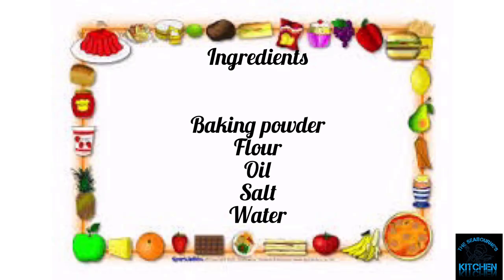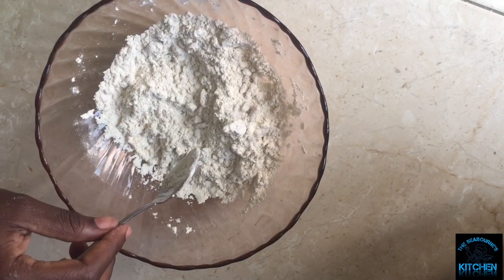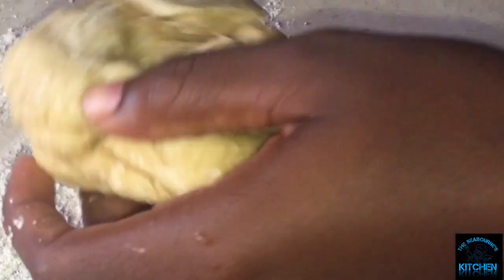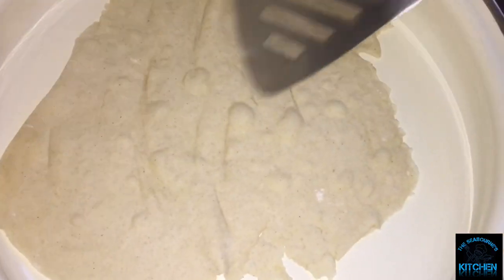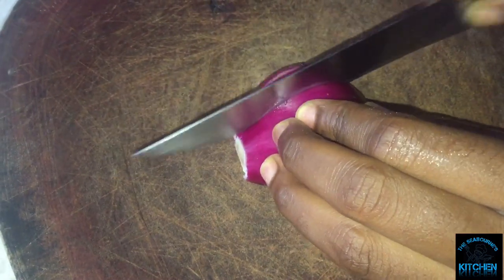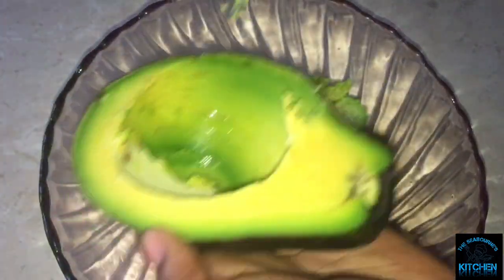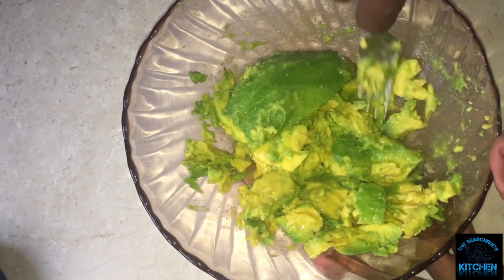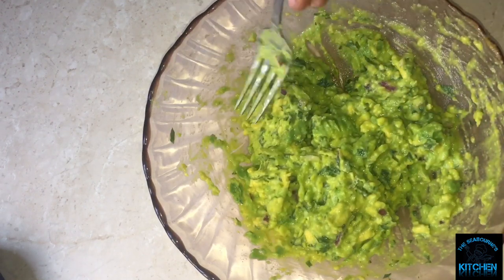How To Make Fresh Homemade Chips and Guacamole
*Comment the type of videos you want to see from us. If we can we will do them as best as we can for you.